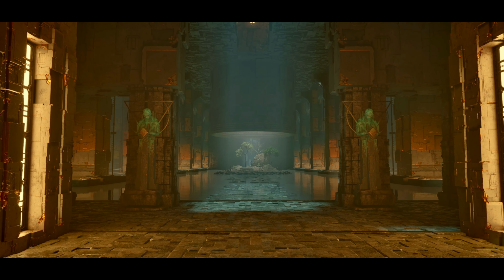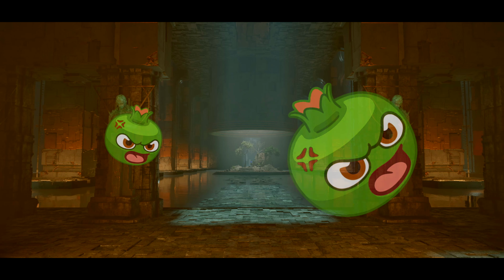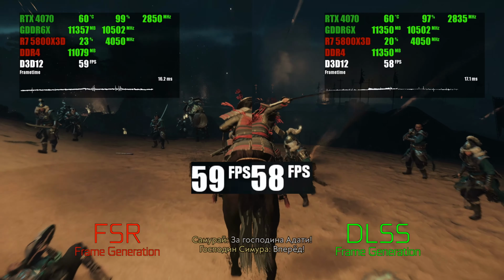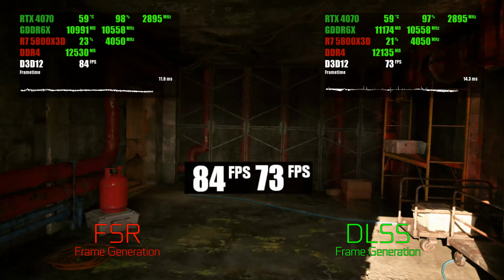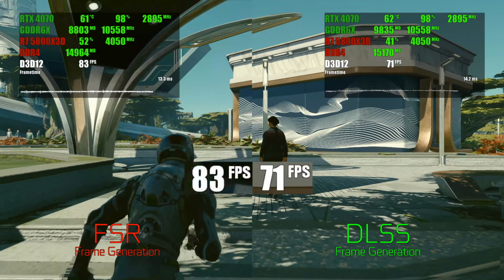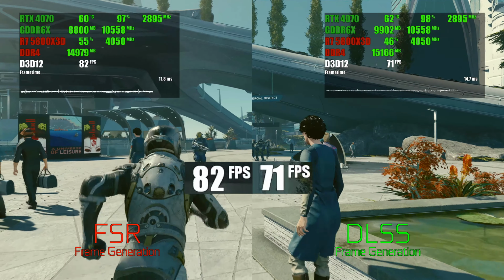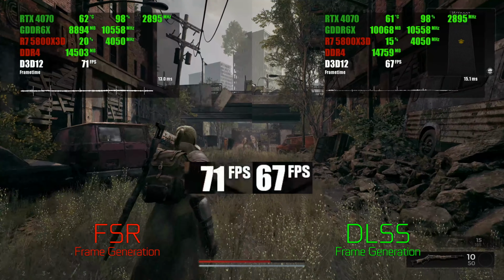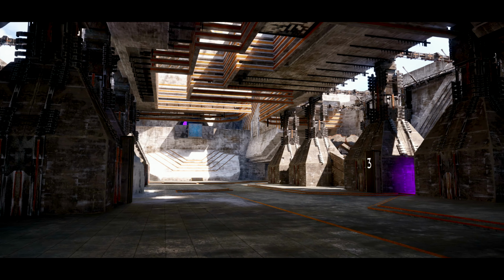FSR 3 vs DLSS 3 FRAME GENERATION ON RTX 4070